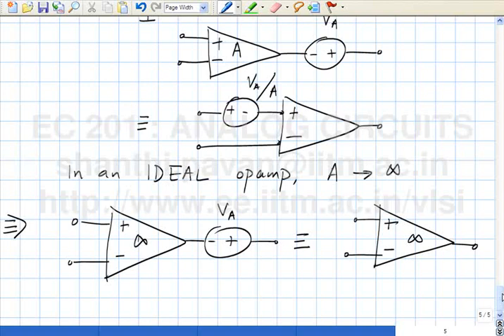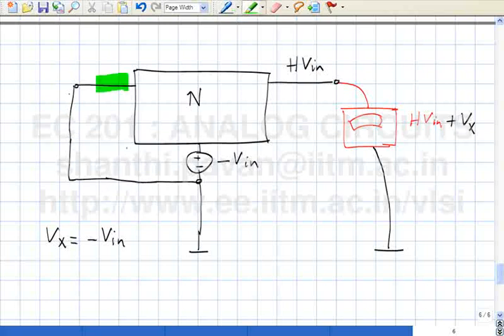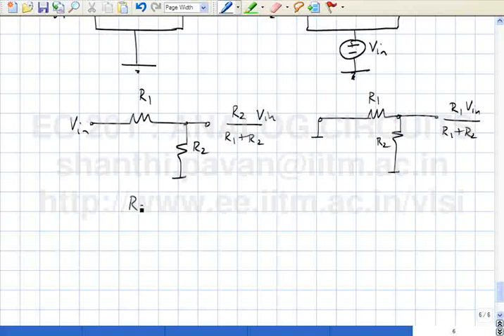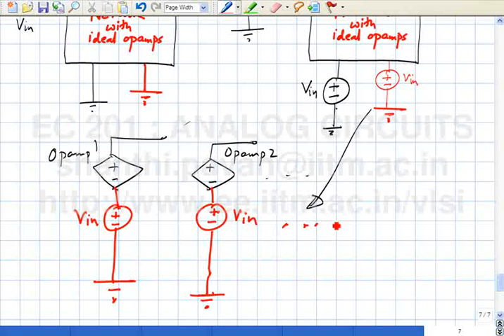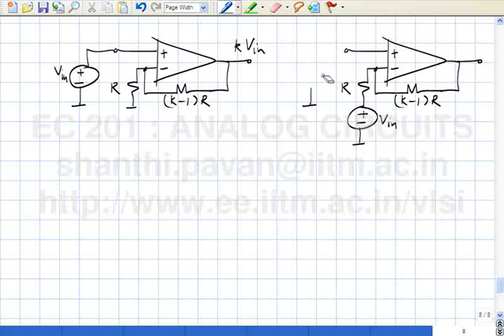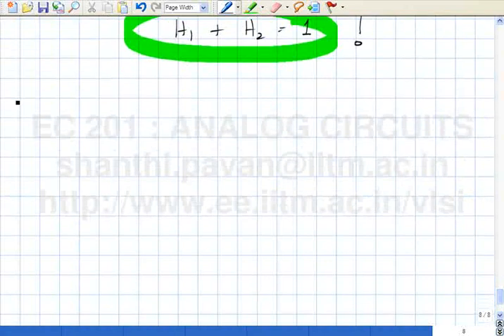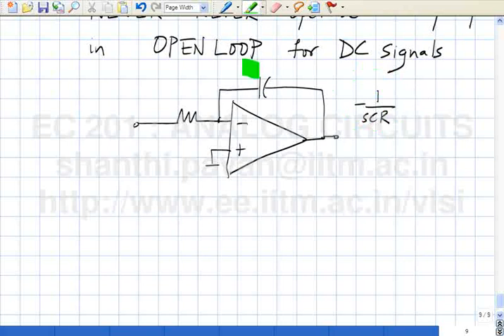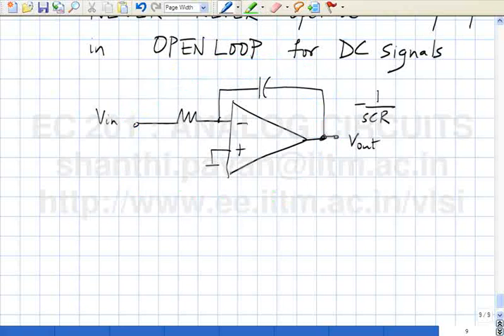Lecture 45 (Part B) - Input and ground as complements in ideal operational amplifier circuits,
Dr.Shanthi Pavan obtained the B.Tech degree in Electronics and Communication Engg from the Indian Institute of Technology, Madras in 1995 and the M.S and Sc.D degrees from Columbia University, New York in 1997 and 1999 respectively. From 1997 to 2000, he was with Texas Instruments in Warren, New Jersey, where he worked on high speed analog filters and data converters. From 2000 to June 2002, he worked on microwave ICs for data communication at Bigbear Networks in Sunnyvale, California. Since July 2002, he has been with the Indian Institute of Technology-Madras, where he is now a Professor of Electrical Engineering. His research interests are in the areas of high speed analog circuit design and signal processing.

Dr.Pavan is the recipient of the IEEE Circuits and Systems Society Darlington Best Paper Award (2009), the Swarnajayanthi Fellowship (2010, from the Government of India) , the Young Faculty Recognition Award from IIT Madras (2009, for excellence in teaching) , the Technomentor Award from the India Semiconductor Association (2010) and the Young Engineer Award from the Indian National Academy of Engineering (2006). He is an Associate Editor of the IEEE Transactions on Circuits and Systems: Part I - Regular Papers, and earlier served on the editorial board of the IEEE Transactions on Circuits and Systems Part II - Express Briefs from 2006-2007.